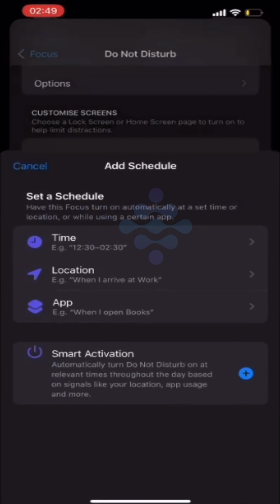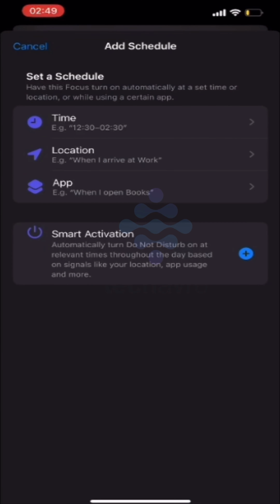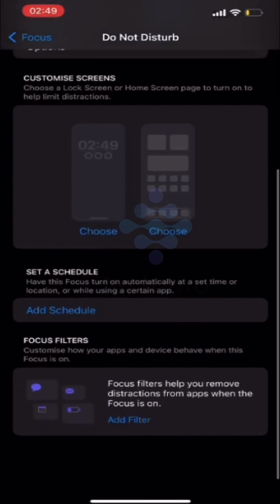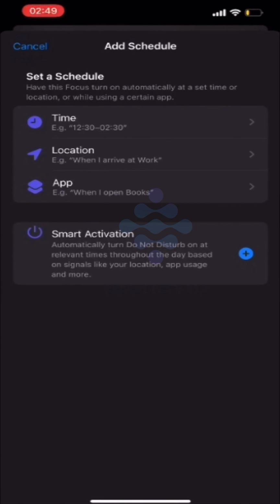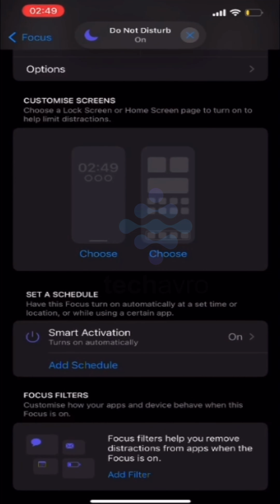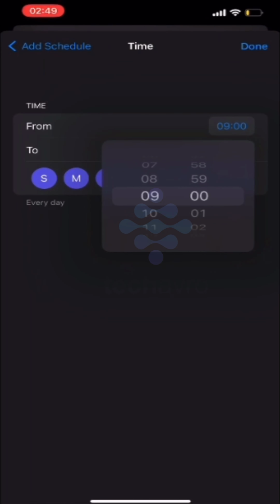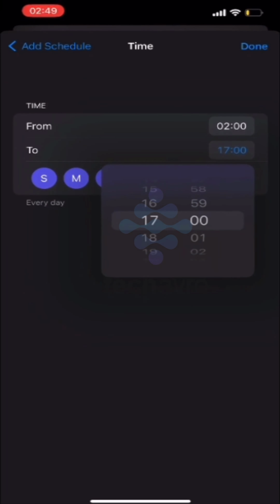How to Block All Incoming Calls on iPhone 2025 [New Method] Ultimate Call Blocking Guide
Learn how to block all incoming calls on your iPhone with this comprehensive tutorial! Whether you want to silence unwanted telemarketers, avoid distractions during work or important events, or simply enjoy some uninterrupted peace, this step-by-step guide will show you how to easily block all incoming calls on your iPhone.

In this video, we'll cover the various methods to enable call blocking on your iPhone, from using the built-in "Do Not Disturb" mode to employing third-party apps for more advanced call filtering. Follow along as we demonstrate each method, ensuring that you'll find the perfect solution to suit your needs.

⏱️ Timestamps:
0:00 - Introduction
1:15 - Method 1: Using Do Not Disturb Mode
3:02 - Method 2: Blocking Individual Contacts
4:46 - Method 3: Third-Party Call Blocking Apps
6:30 - Tips to Customize Call Blocking Settings
7:45 - Conclusion